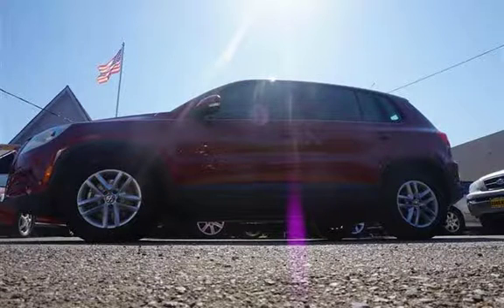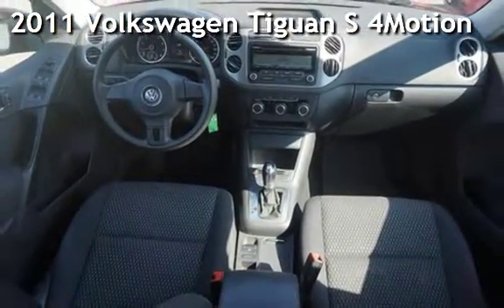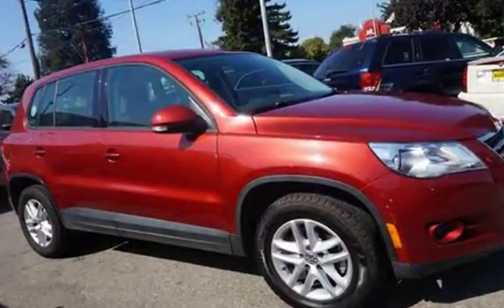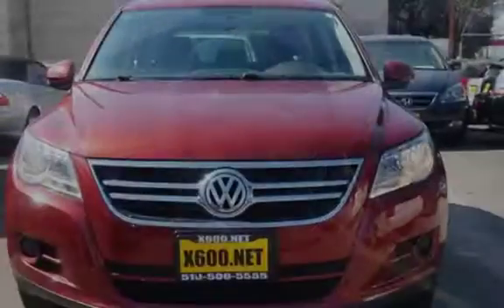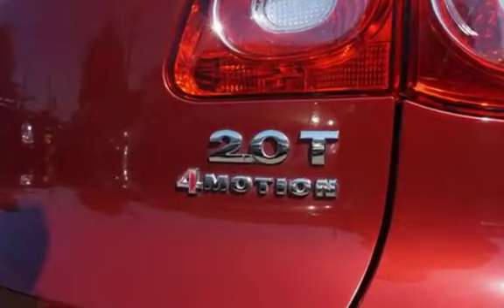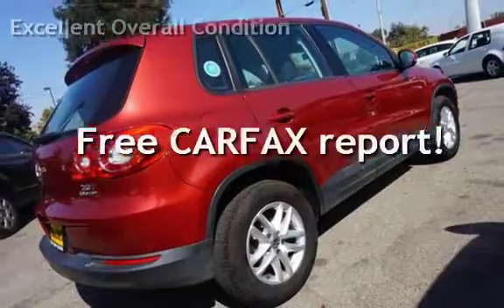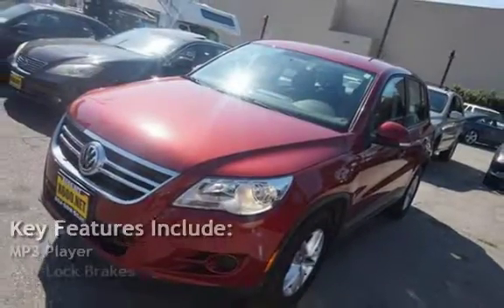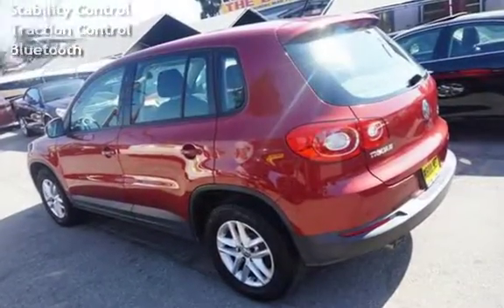2011 Volkswagen Tiguan S 4Motion for sale in Fremont, CA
one owner showroom condition smoged and ready to go priced to sell 4x4 x600.net